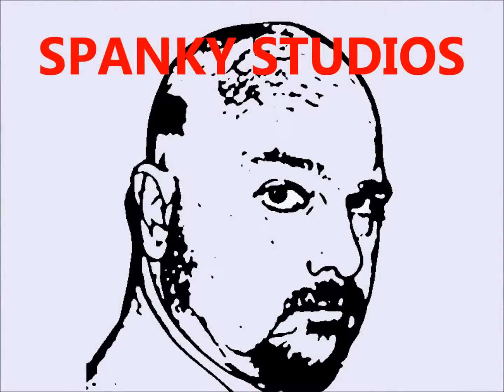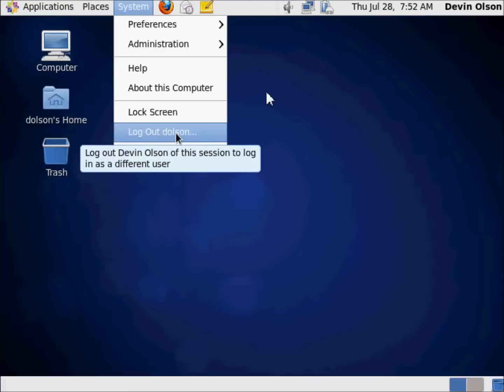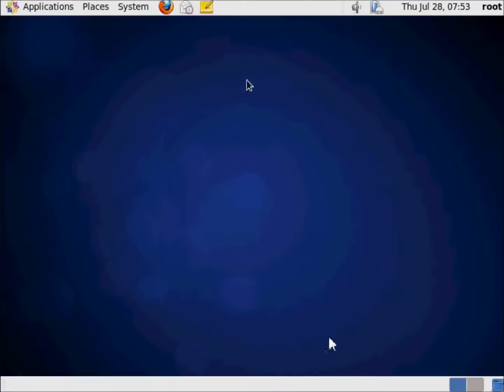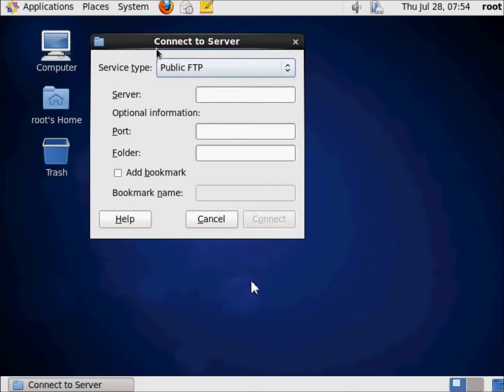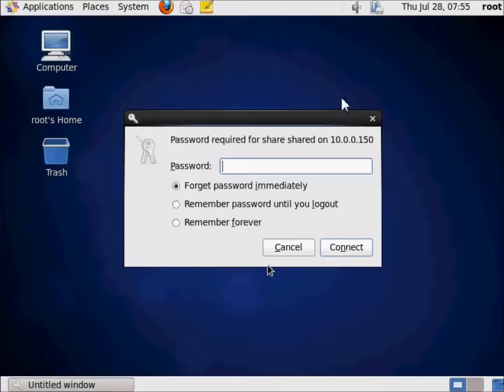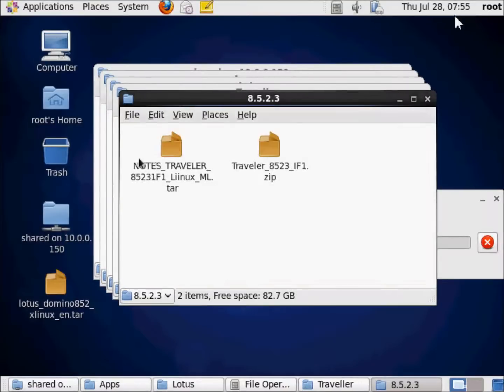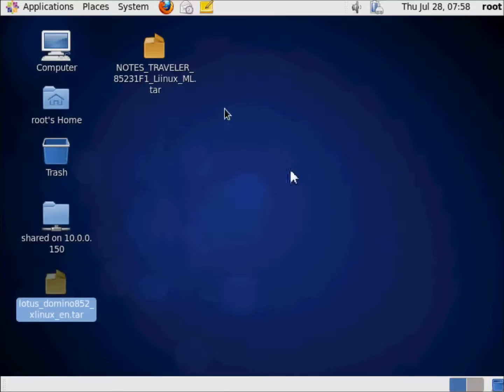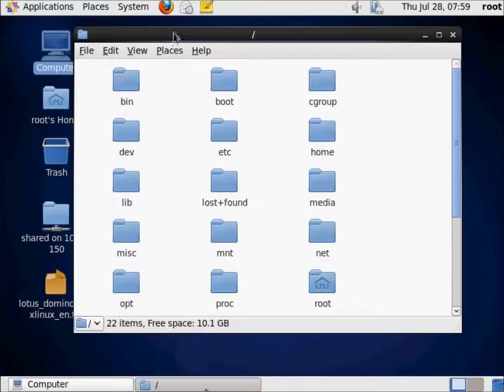Preparing for Domino - Part A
This is Part A of Chapter II of my series on installing IBM Lotus Traveler on CentOS 6.  This covers preparation of your CentOS machine for installing Lotus Domino.